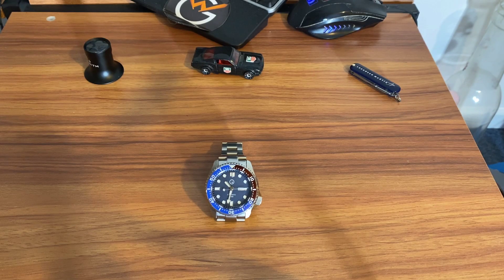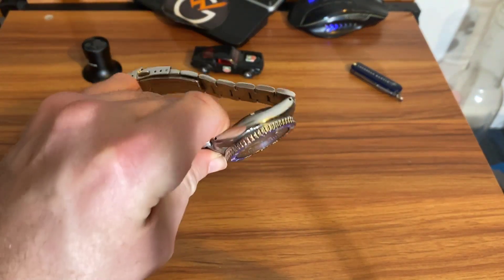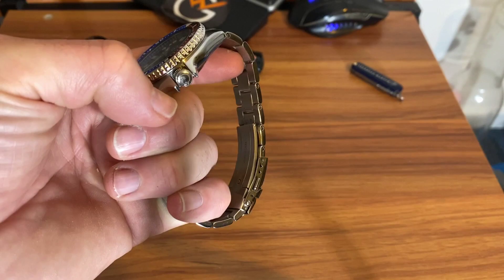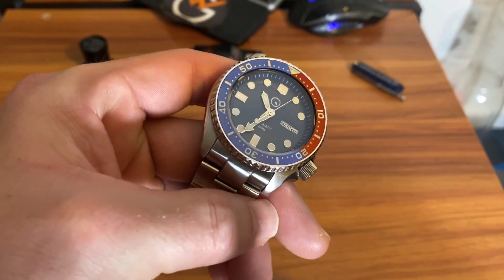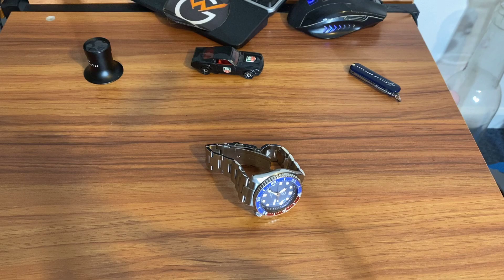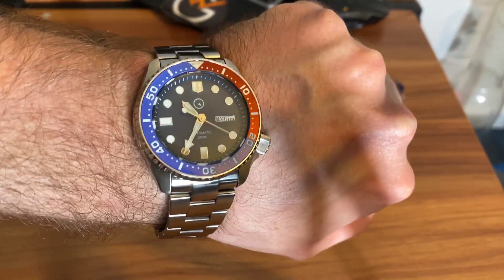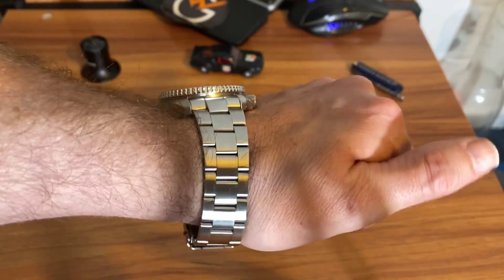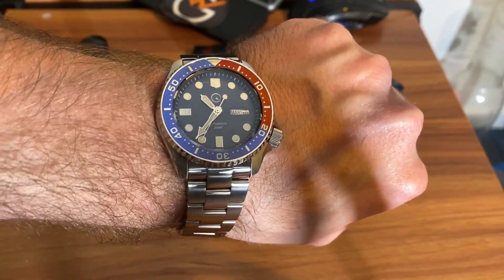Islander ISL-03 Perfect Everyday Watch ?